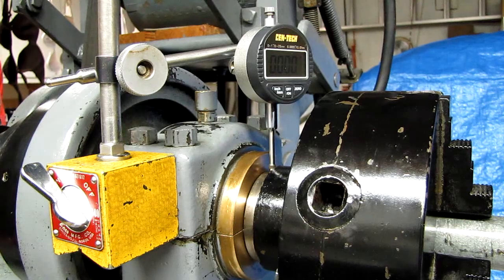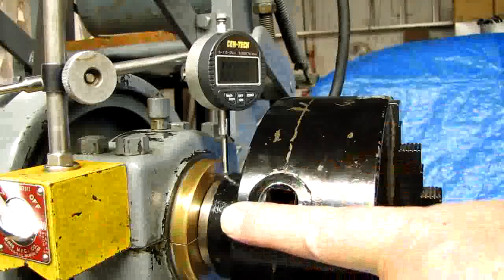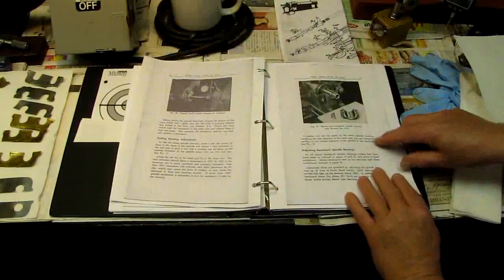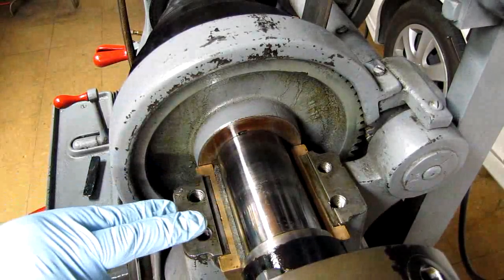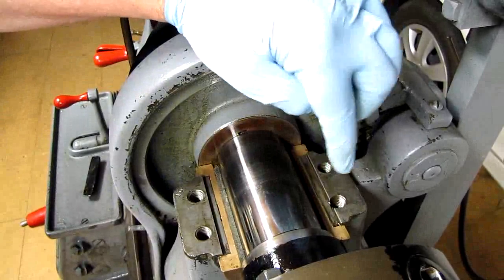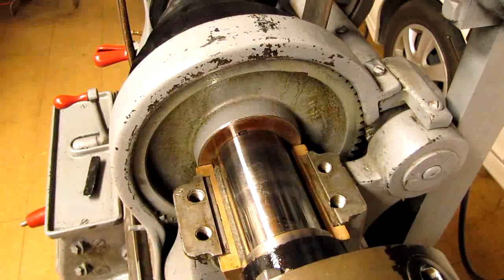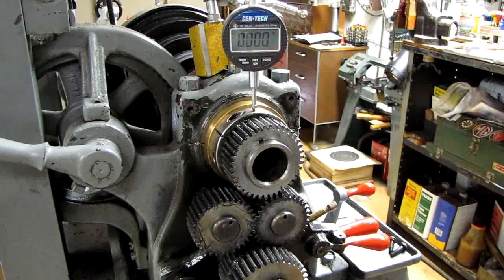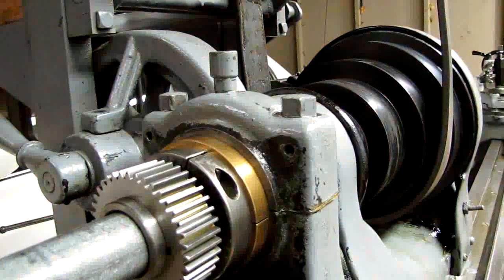South Bend Lathe Spindle Bearing Adjustment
How to check and adjust Spindle bearings on South Bend Lathe.